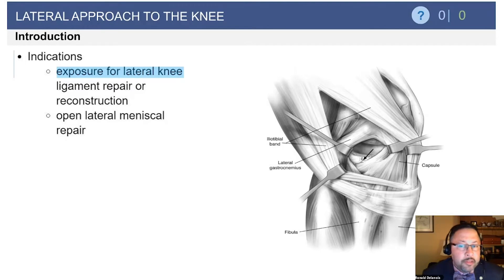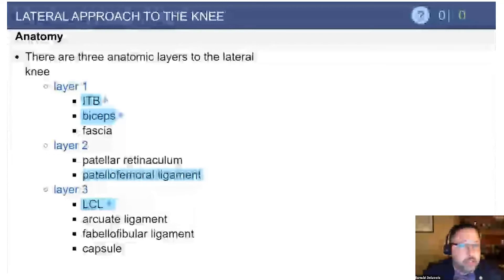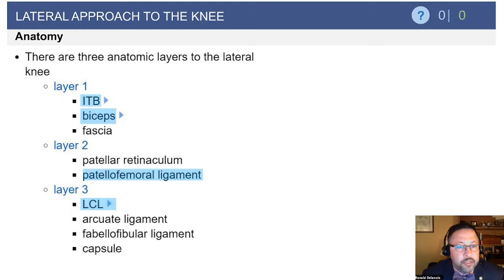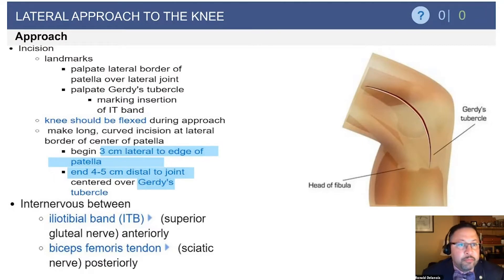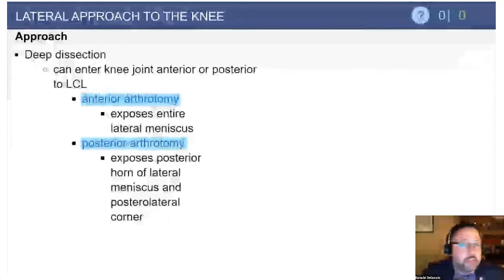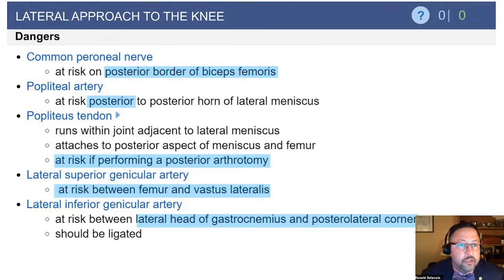Lateral Approach to the Knee Exam Review - Ron Delanois, MD